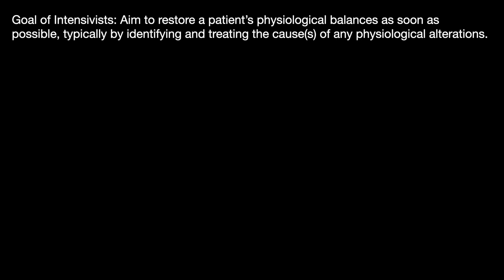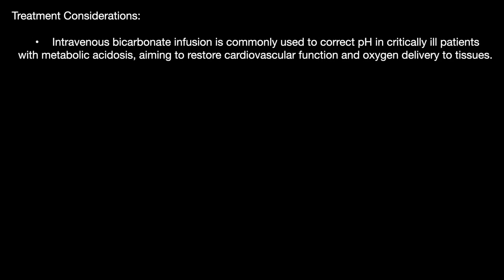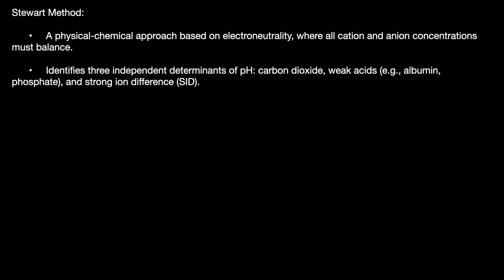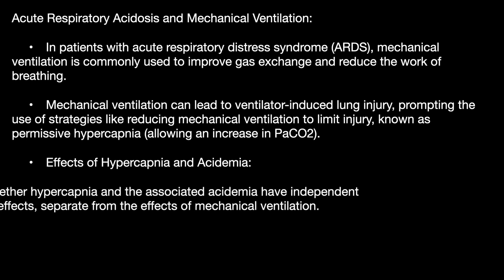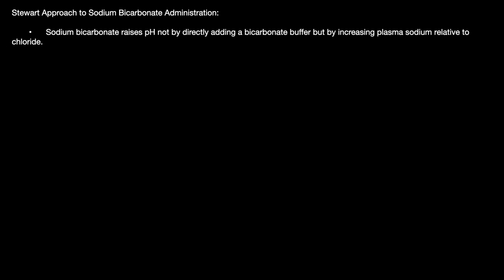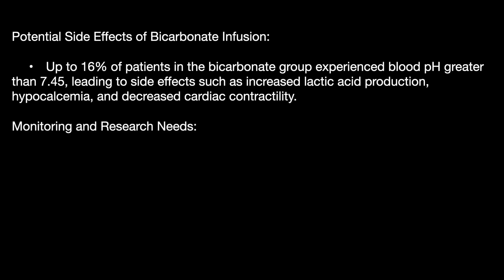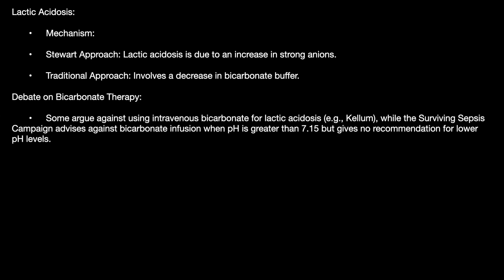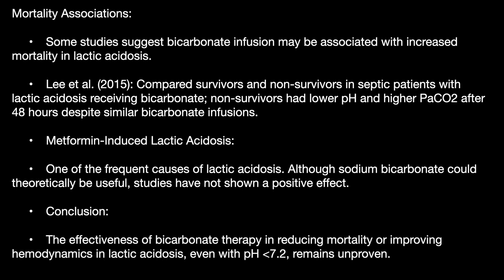Sodium Bicarbonate in Critically Ill Conditions